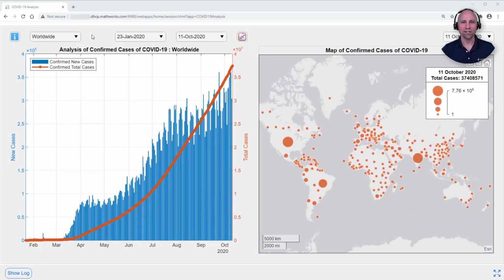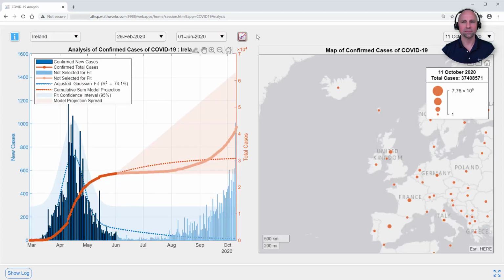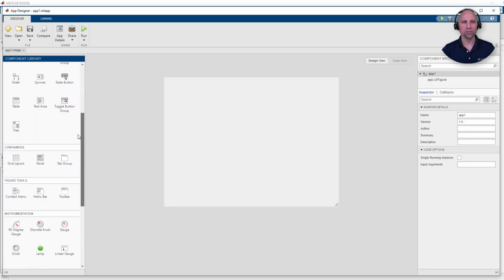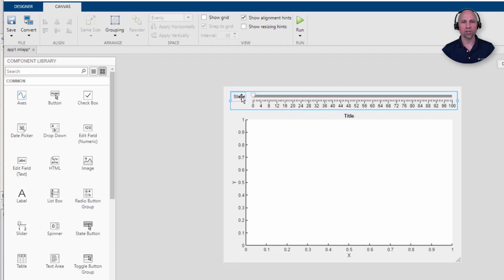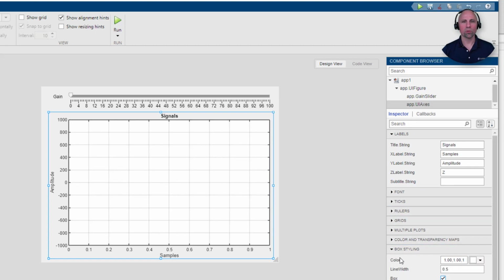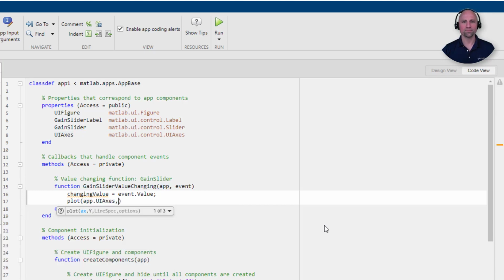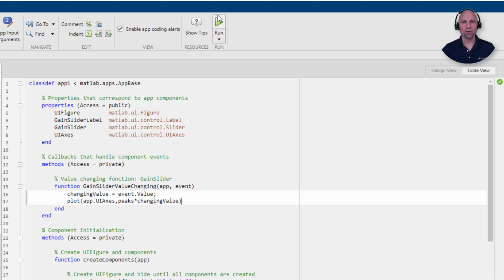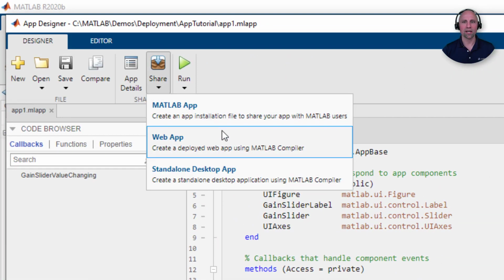MATLAB으로 앱을 구축하는 방법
* 한국어 자막을 포함한 영상입니다.
이번 영상에서는 MATLAB을 통해 짧은 시간 안에 앱을 구축하는 방법에 대해 소개합니다. 예제를 통해 앱 개발 프로세스에 대해 알아보고 쉽고 빠르게 앱을 개발해보세요.

MATLAB의 웹 앱은 사용자가 따로 MATLAB을 설치하거나 라이선스를 보유하지 않아도 빠르게 웹을 통해 액세스하여 앱을 개발할 수 있습니다. MATLAB 홈페이지의 App Designer에서 추천하는 여러 템플릿을 이용하면 목적과 상관없이 어떤 앱이라도 개발이 가능합니다.